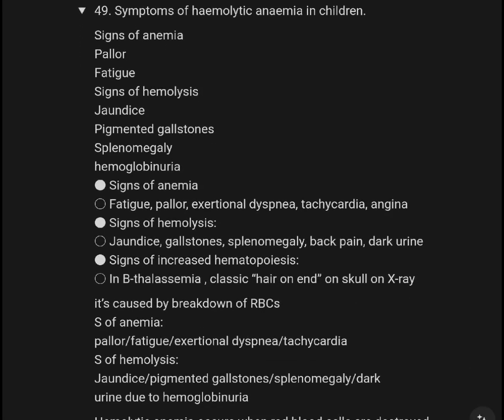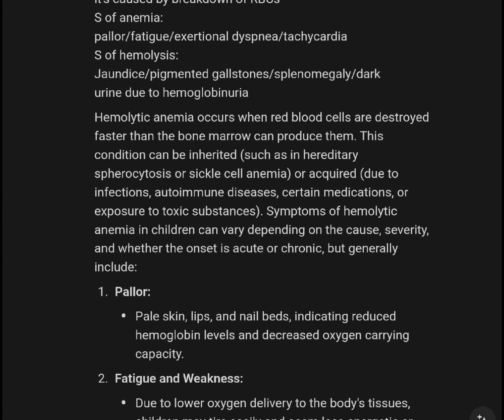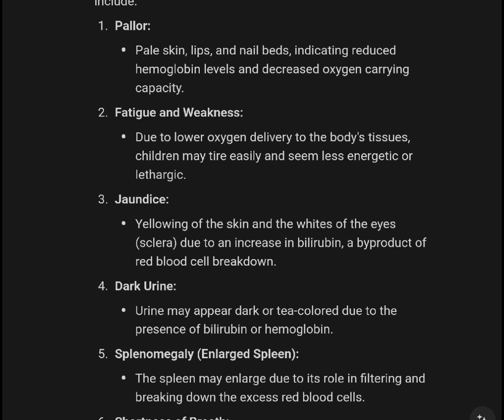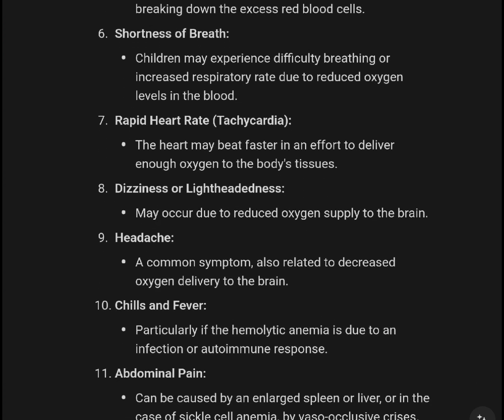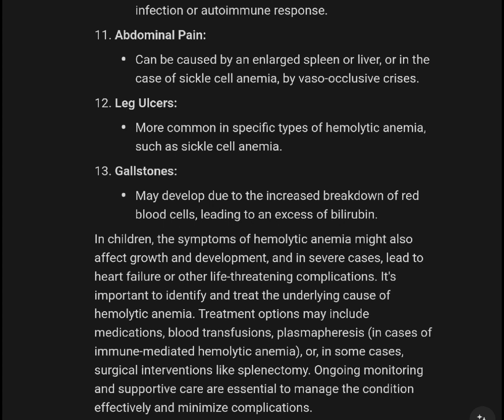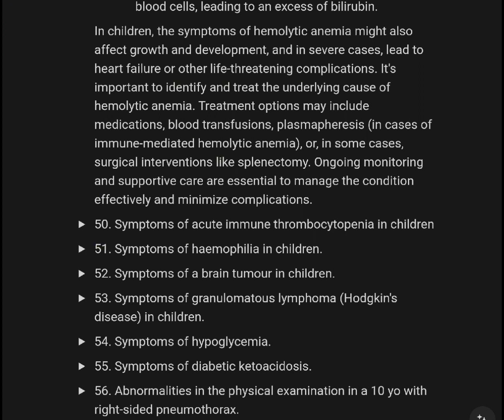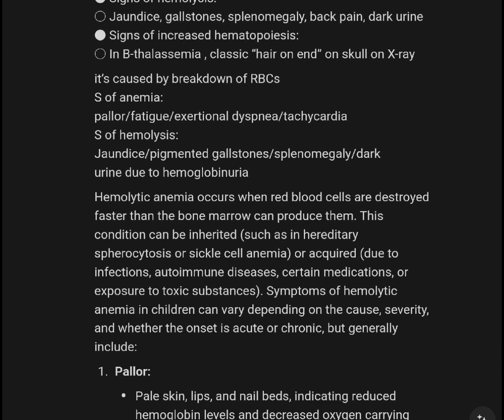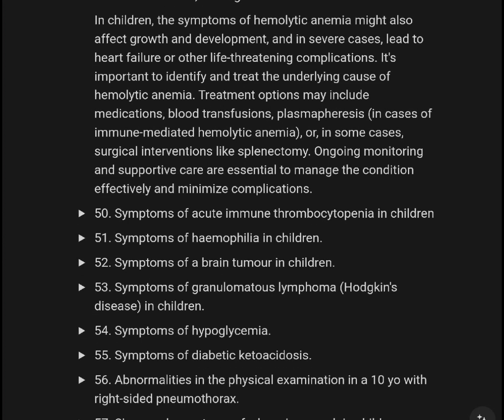Sign 49 Tangiro